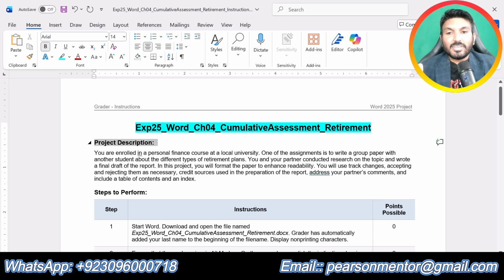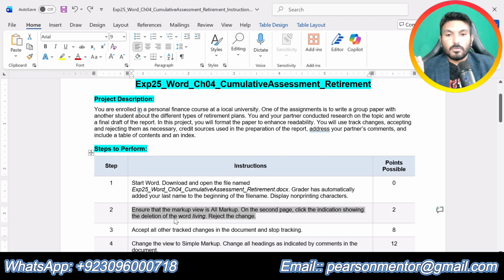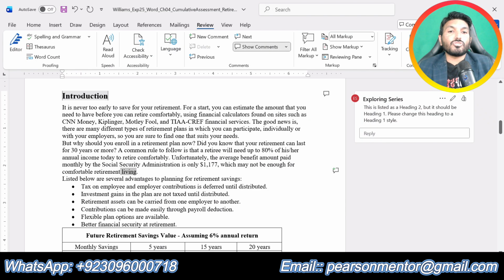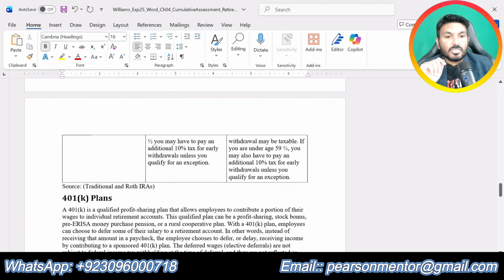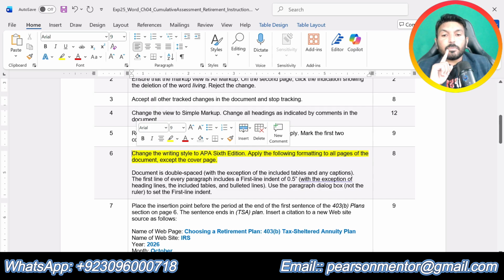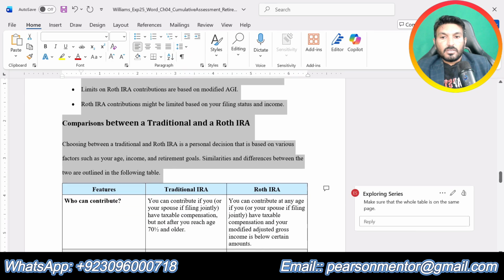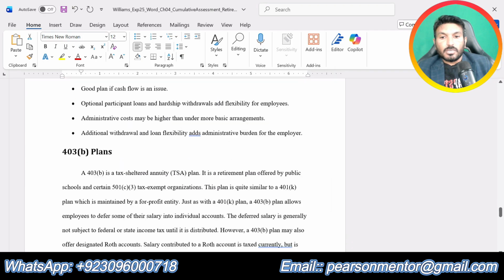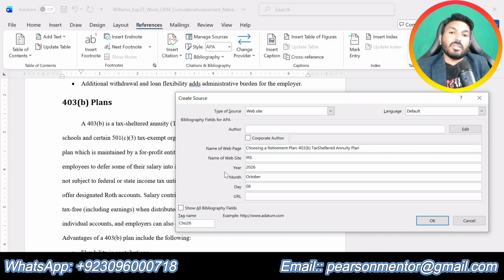Exp25_Word_Ch04_CumulativeAssessment_Retirement | Word Chapter 4 Grader Cumulative Retirement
Project Description:
You are enrolled in a personal finance course at a local university. One of the assignments is to write a group paper with another student about the different types of retirement plans. You and your partner conducted research on the topic and wrote a final draft of the report. In this project, you will format the paper to enhance readability. You will use track changes, accepting and rejecting them as necessary, credit sources used in the preparation of the report, address your partner’s comments, and include a table of contents and an index.

Start Word. Download and open the file named Exp25_Word_Ch04_CumulativeAssessment_Retirement.docx. Grader has automatically added your last name to the beginning of the filename. Display nonprinting characters.
Ensure that the markup view is All Markup. On the second page, click the indication showing the deletion of the word living. Reject the change.
Accept all other tracked changes in the document and stop tracking.
Change the view to Simple Markup. Change all headings as indicated by comments in the document.
Reply to the first comment by entering Done and posting the reply. Mark the first two comments that are related to heading styles as resolved.
Change the writing style to APA Sixth Edition. Apply the following formatting to all pages of the document, except the cover page.

Document is double-spaced (with the exception of the included tables and any captions).
The first line of every paragraph includes a First-line indent of 0.5” (with the exception of heading lines, the included tables, and bulleted lines). Use the paragraph dialog box (not the ruler) to set the First-line indent.
Place the insertion point before the period at the end of the first sentence of the 403(b) Plans section on page 6. The sentence ends in (TSA) plan. Insert a citation to a new Web site source as follows:

Name of Web Page: Choosing a Retirement Plan: 403(b) Tax-Sheltered Annuity Plan
Name of Web Site: IRS
Year: 2026
Month: October
Day: 08
Place the insertion point before the period ending the first sentence of the 401(k) Plans section. The sentence ends with individual retirement accounts. Insert a citation to a new Web site source as follows:

Name of Web Page: 401(k) Plan
Year: 2026
Month: October
Day: 14

Exp25_Word_Ch02_CumulativeAssessment - Space
Word Application Capstone (Chapters 1-4) - Culinary
Word Chapter 1: Grader Cumulative - Agriculture
Word Chapter 1: Grader Hands-On Exercise - Job
Word Chapter 2: Grader Cumulative - Space
Word Chapter 2: Grader Hands-On Exercise - Studio
Word Chapter 2: Grader Cumulative - Pool
Word Chapter 3: Grader Hands-On Exercise - Letter
Word Chapter 3: Grader Cumulative - Tourism
Word Chapter 4: Grader Hands-On Exercise - Research
Word Chapter 4: Grader Cumulative - Cattle
Word Chapter 4: Grader Cumulative - Retirement ]